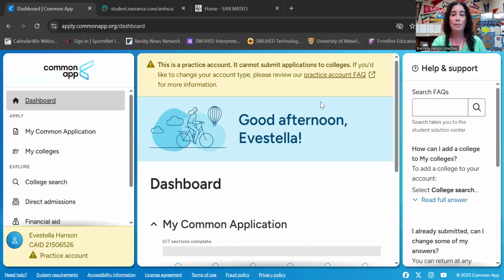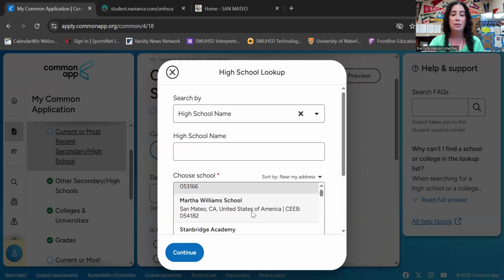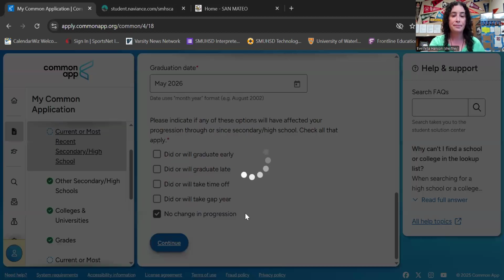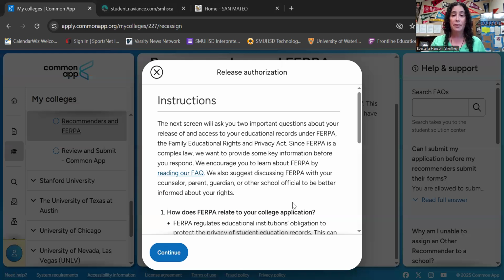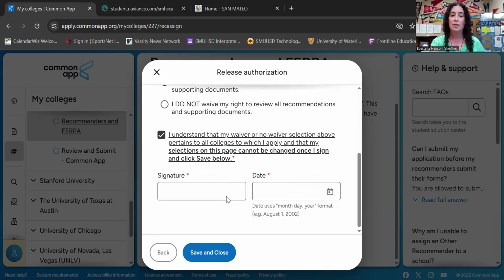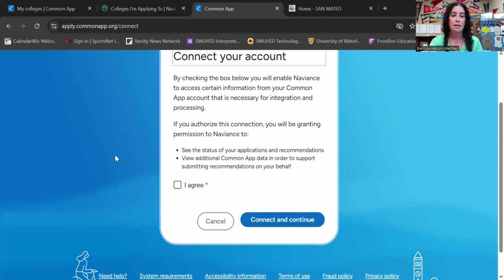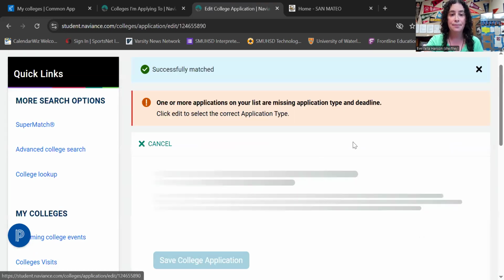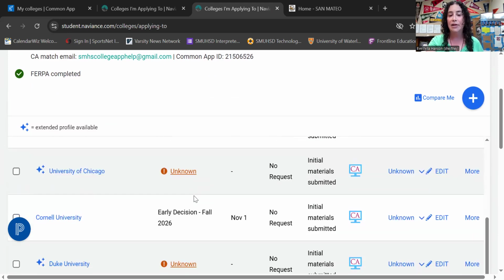Common App - Naviance Matching (Class of 2026)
Ms. Hanson shows the Class of 2026 Bearcats the steps for matching the Common App to Naviance.